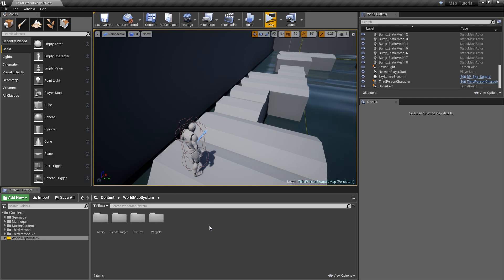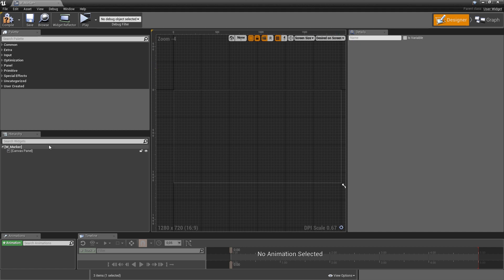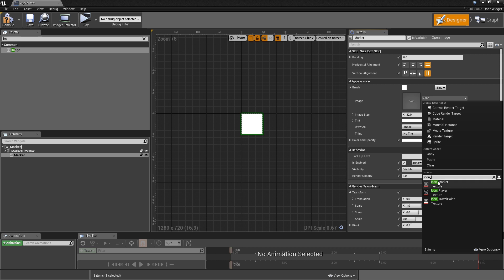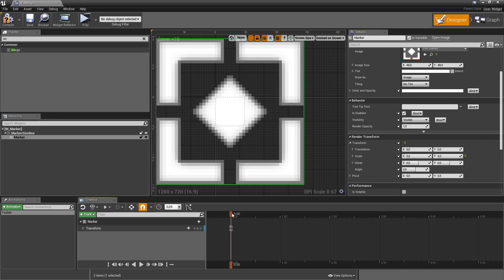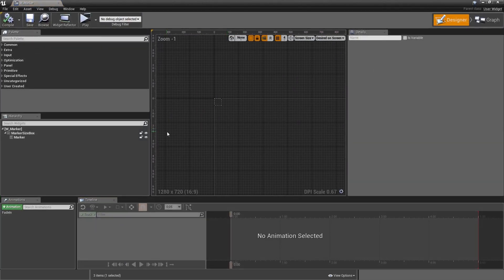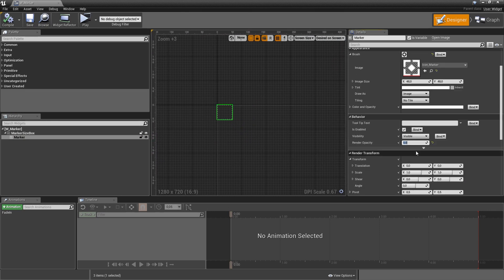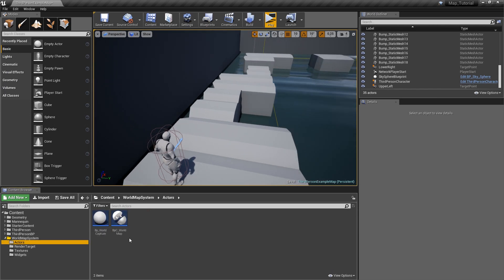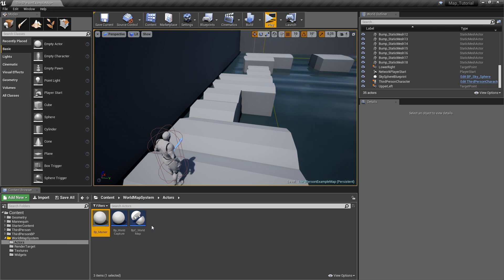[TUTORIAL] World Map System: Placing Markers #05 [Eng]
Video Description:
This and the next episode will deal with setting up markers that can be placed on the world map. Today we implement the marker widget that is used when right clicking somewhere on the map and a marker actor class that is spawned in the actual level based on where the player clicked on the world map.